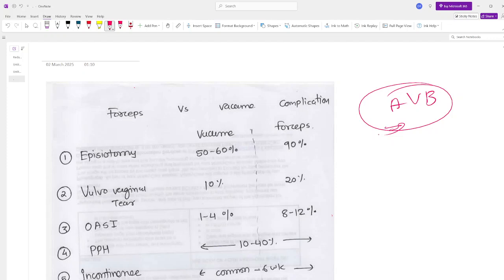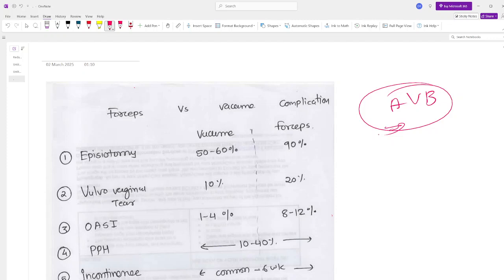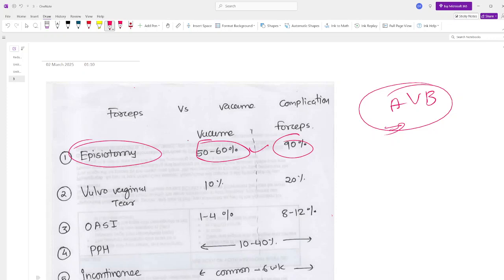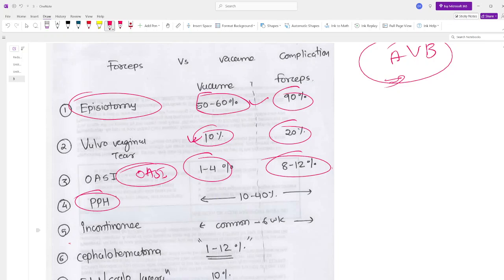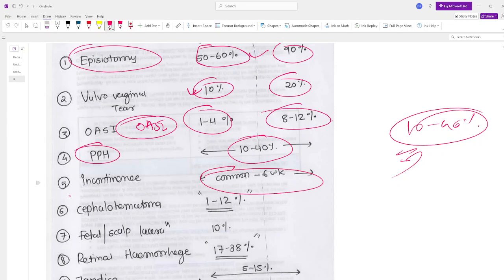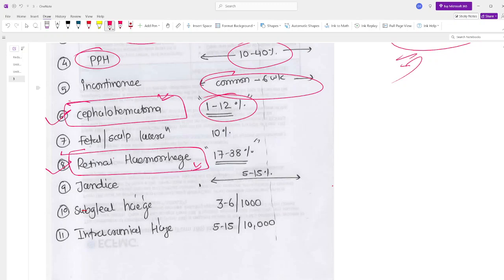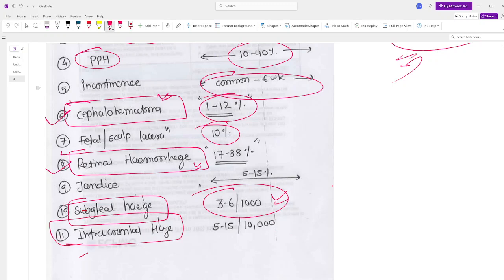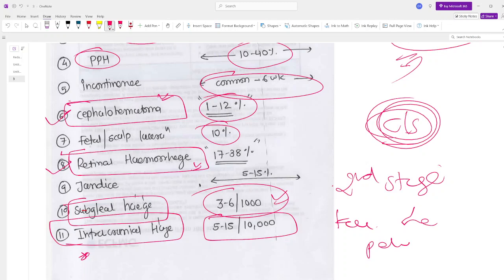Complications in Vacuum and Forceps Deliveries | OB/GYN Educational Video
In this educational video highlights the potential complications that can occur during vacuum and forceps deliveries in obstetrics. It’s essential for OB/GYN students to be aware of the risks involved in instrumental deliveries, and this video will walk through the common complications and their impacts on both mother and baby.

Key Topics Covered:

Common complications in vacuum and forceps deliveries
Maternal and fetal risks associated with instrumental delivery
Long-term effects and outcomes for both mother and baby
This video serves as a vital resource for OB/GYN students to understand the complications involved in instrumental deliveries.